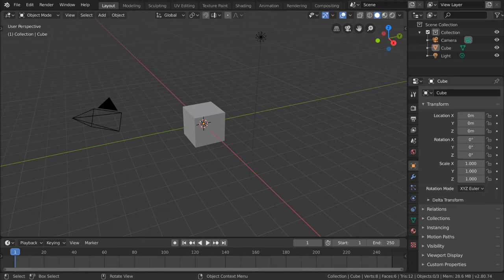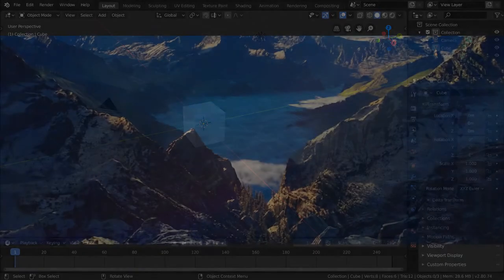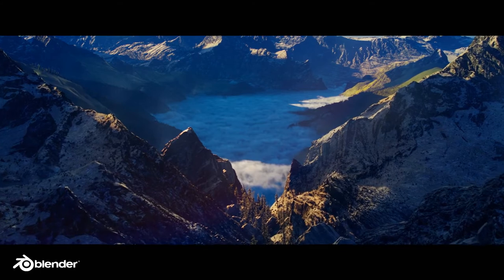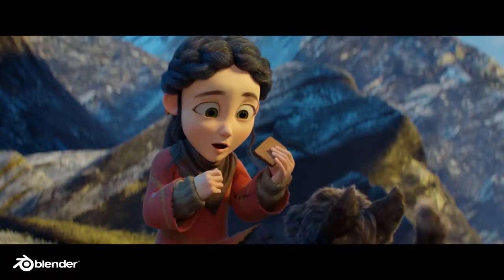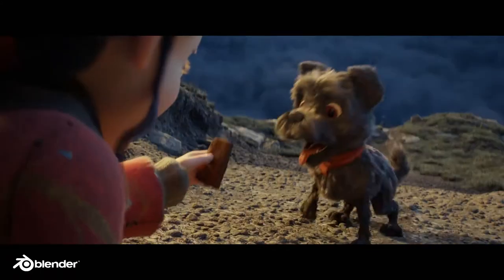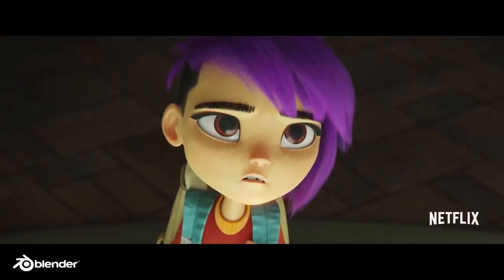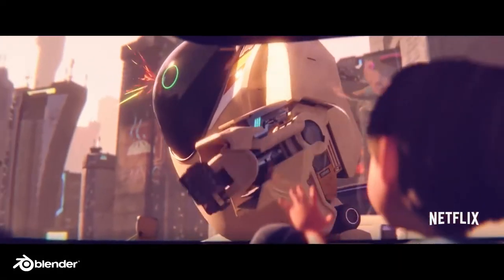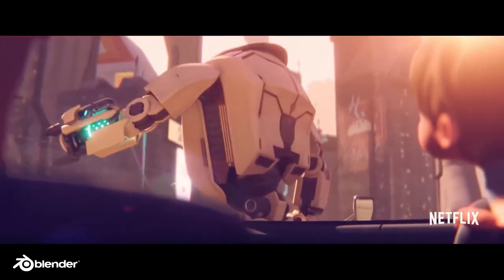Blender (2.8/2.9) Fundamentals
Start Youtube Area
blender tutorial
3d blender tutorial
3d model blender tutorial
3d model tutorials
3d modeling blender basics by example
3d modeling blender tutorial
3d modeling in blender
3d modeling in blender tutorial
3d tutorials for beginners
absolute beginner blender tutorials
amazing blender tutorials
animation tutorial blender
awesome blender tutorials
basic 3d modeling tutorials
basic blender tutorial
basic modelling in blender
basics of blender
beginner blender projects
beginner blender tutorial
beginning blender: open source 3d modeling, animation, and game design
best beginner blender tutorial
best blender 3d tutorials
best blender tutorials
best blender tutorials reddit
best free blender training
best free blender tutorials
best place to learn blender
blender 101
blender 101 tutorial
blender 2.4 tutorial
blender 2.5 download
blender 2.5 python tutorial
blender 2.5 tutorial
blender 2.5 tutorials
blender 2.6 tutorial
blender 2.6 video tutorials
blender 2.68 tutorial
blender 2.7 tutorials for beginners
blender 2.76 download
blender 2.78 download
blender 2.78 tutorial
blender 2.79 download
blender 2.79 interface tutorial beginner
blender 2.79 manual pdf
blender 2.79 manual pdf download
blender 2.79 pdf
blender 2.79 tutorial for beginners
blender 2.79 tutorials
blender 2.8 download
blender 2.8 manual pdf
blender 2.8 tutorial
blender 2.8 tutorial pdf
blender 32 bit
blender 3d
blender 3d animation tutorial
blender 3d animation tutorials
blender 3d art
blender 3d basic tutorial
blender 3d beginner basics
blender 3d beginner tutorial
blender 3d beginner tutorials
blender 3d by example
blender 3d by example pdf
blender 3d character tutorial
blender 3d download
blender 3d examples
blender 3d face tutorial
blender 3d for beginners
blender 3d for dummies
blender 3d game tutorial
blender 3d guide
blender 3d ideas
blender 3d introduction
blender 3d modeling tutorial
blender 3d modeling tutorials pdf
blender 3d modelling
blender 3d modelling tutorial
blender 3d modelling tutorials
blender 3d models
blender 3d models tutorial
blender 3d printing tutorial pdf
blender 3d samples
blender 3d software tutorial
blender 3d tutorial
blender 3d tutorial beginner
blender 3d tutorial download
blender 3d tutorial videos
blender 3d tutorials
blender 3d tutorials 2018
blender 3d tutorials character modeling
blender 3d tutorials for beginners
blender 3d tutorials modelling
blender 3d tutorials video
blender 3d video
blender 3d video tutorials
blender 3d view
blender 3d walkthrough
blender absolute beginner tutorial
blender add menu
blender add mesh
blender advanced modeling
blender advanced modeling tutorial
blender advanced tutorial
blender advanced tutorials modeling
blender animation
blender animation 2d
blender animation basics
blender animation course free
blender animation examples
blender animation for beginners
blender animation ideas
blender animation manual
blender animation modeling
blender animation resources
blender animation tut
blender animation tutorial
blender animation tutorial beginner
blender animation tutorial for begin
blender architecture tutorial
blender architecture tutorial pdf
blender art tips
blender art tutorial
blender basic
blender basic modeling
blender basic modeling tutorial
blender basic project ideas
blender basic tutorial
blender basic tutorials
blender basics
blender basics for beginners
blender basics tutorial
blender basics youtube
blender beginner
blender beginner challenges
blender beginner course
blender beginner guide
blender beginner modeling
blender beginner modeling tutorial
blender beginner modeling tutorials
blender beginner modelling tutorial part 2 boolean
blender beginner project
blender beginner projects
blender beginner to advanced

blender tutorial
3d blender tutorial
3d model blender tutorial
3d model tutorials
3d modeling blender basics by example
3d modeling blender tutorial
3d modeling in blender
3d modeling in blender tutorial
3d tutorials for beginners
amazing blender tutorials
animation tutorial blender
awesome blender tutorials
basic blender tutorial
basics of blender
beginner blender projects
beginner blender tutorial
best blender tutorials
________________________End Youtube _______________________________